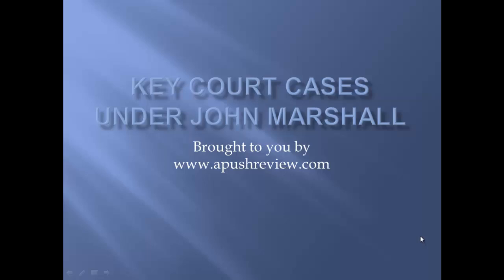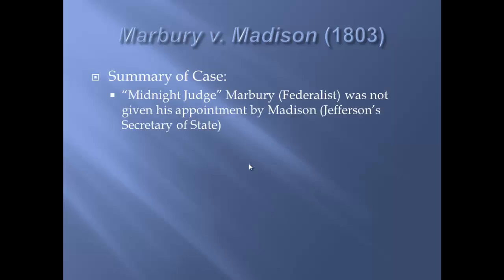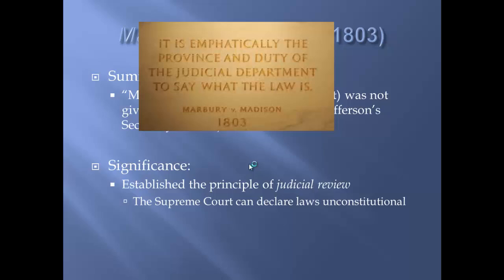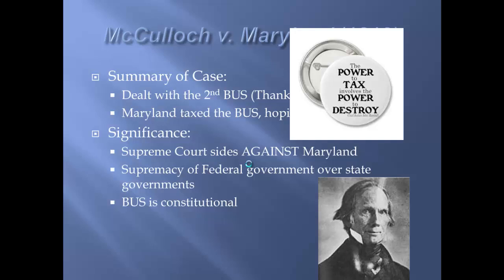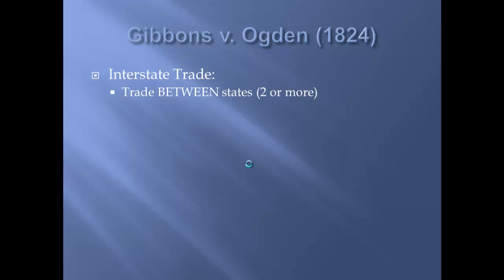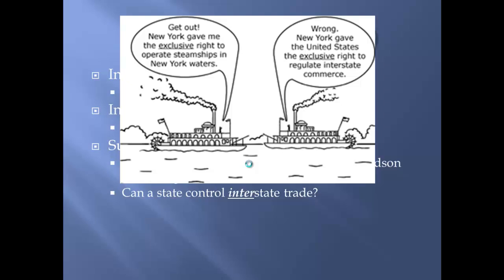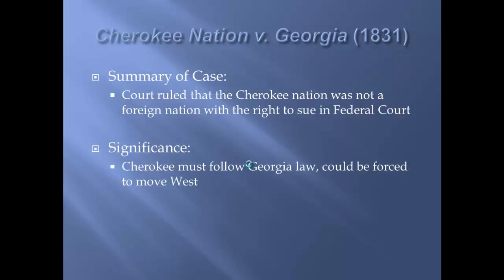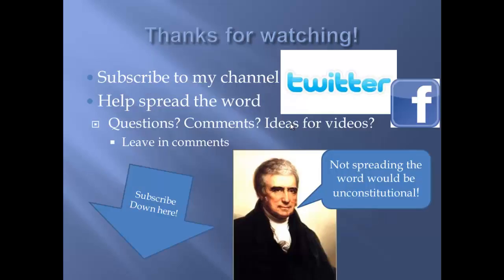APUSH Reivew: Key Court Cases Under John Marshall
Review of important court cases under John Marshall that all APUSH students must know. for more videos, short bios of key people, and more valuable APUSH info!